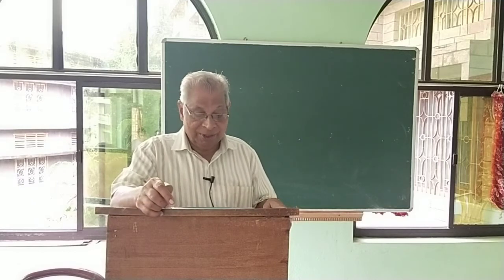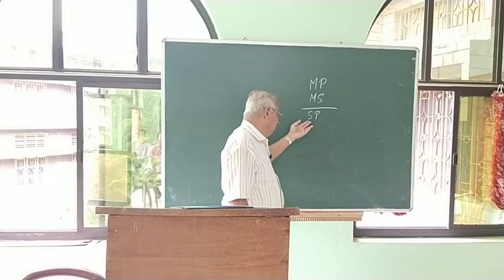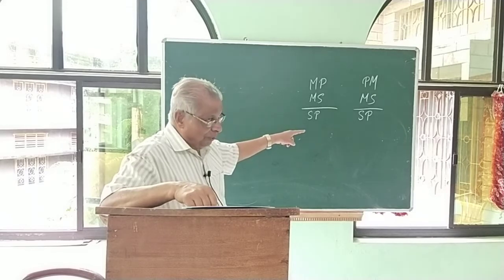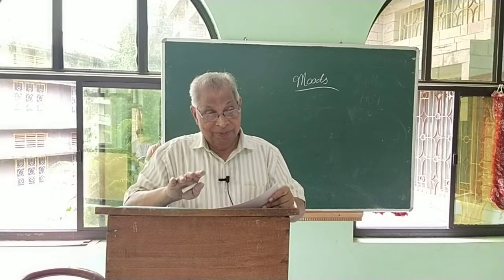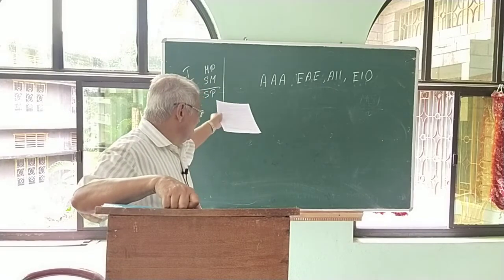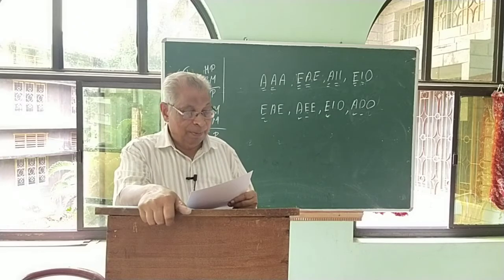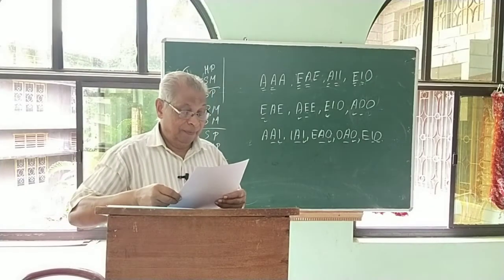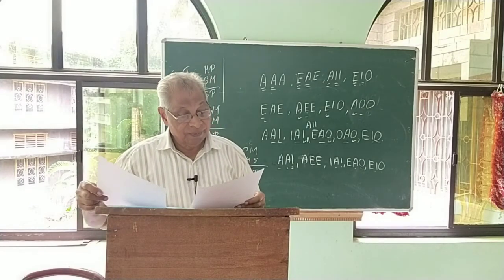Fr Johnson, Phil II, Logic part 20